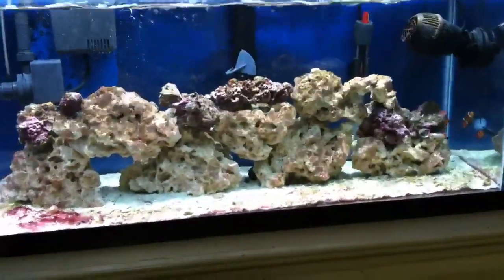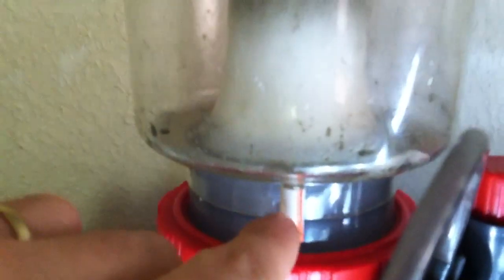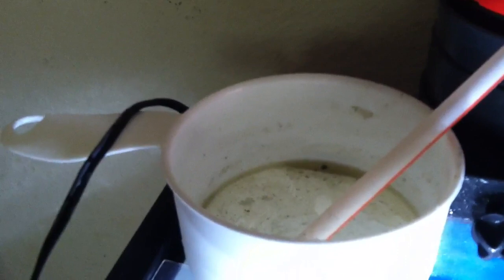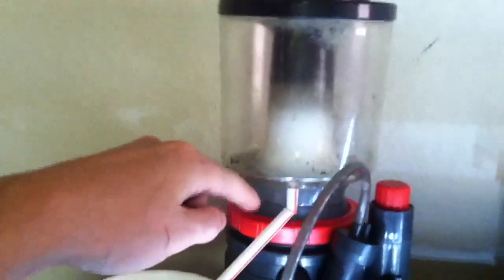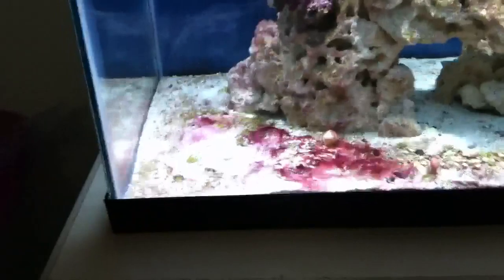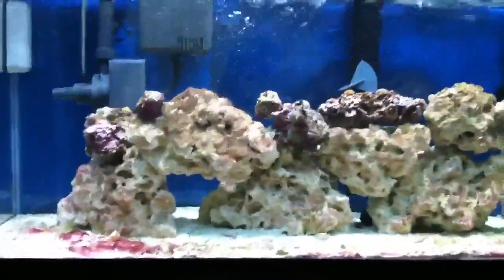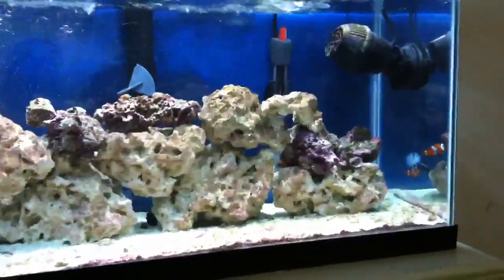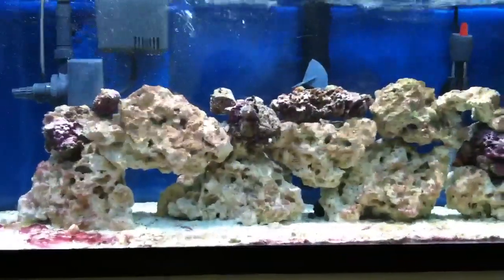30 Gallon saltwater tank (Day 79)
Showing off my new protein skimmer. It is the Coralife 65gph HOB skimmer,been running for 1 week now. Will make a update on it soon.